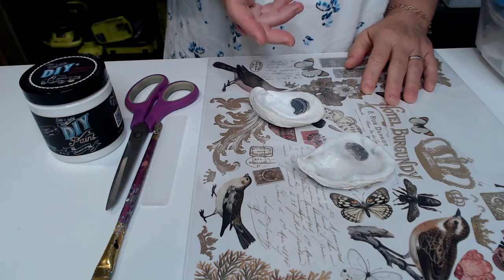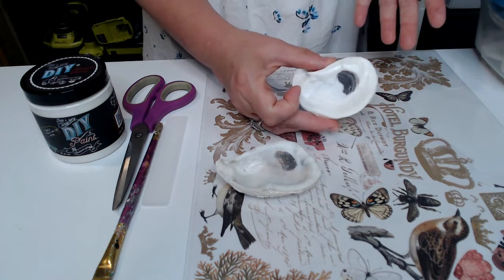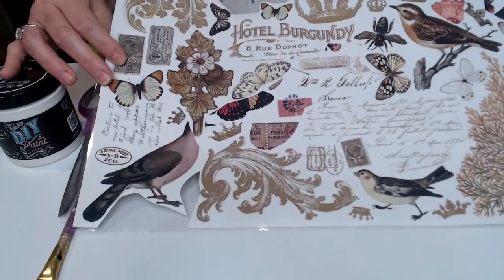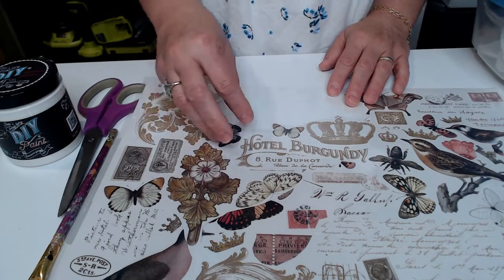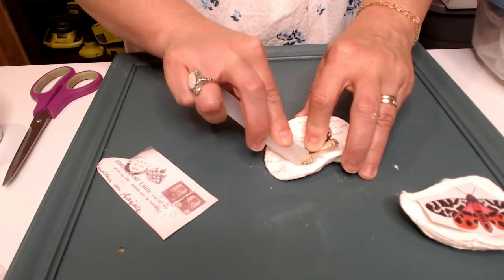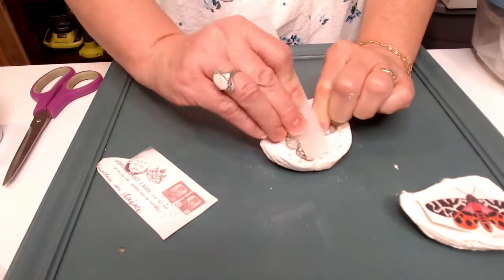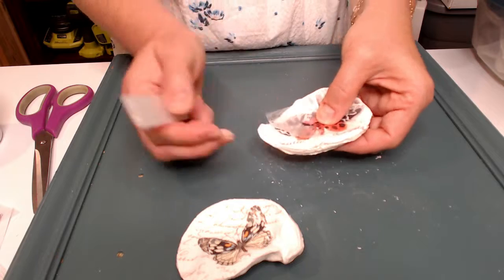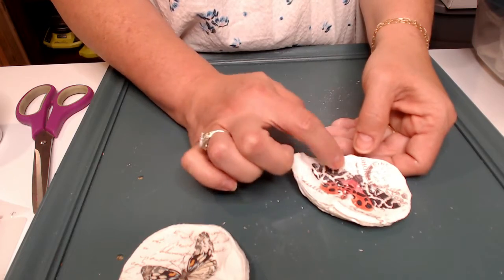How to Apply Rub On Transfers to Oyster Shells | A Maker's Studio | DIY Paint | Rethunk Junk Paint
In this video I show you step by step how I apply rub on transfers to oyster shells. I also show you how I fix the transfer with a little bit of paint if it cracks or gets messed up. This will sometimes happen because the surface of the seashell is uneven and the transfer may not get down in all the little crevices and grooves of the shell.
I use A Maker's Studio transfer in the video but I have also used IOD and ReDesign by Prima transfers on my shells. Whatever transfer you use just be sure to choose design elements small enough to fit on your shell.
Here is a link to our store where you can find the transfers I used in this video
I also used DIY white swan paint and Rethunk Junk Tuff Top to seal the shells.
I used Dixie Belle paint in the colors peony, flamingo, and caviar to touch up the areas of the transfer that had cracked or did not adhere.
I hope you had fun watching and I hope you will try this project for yourself.